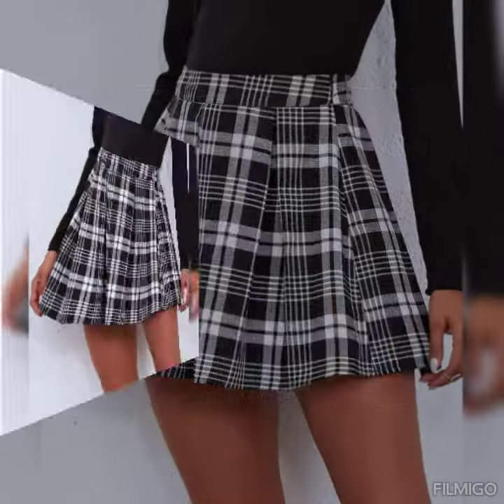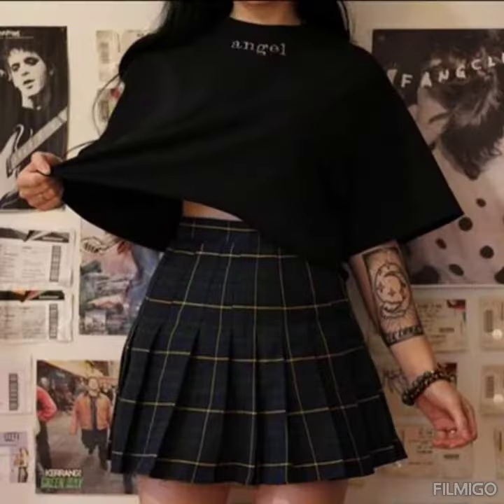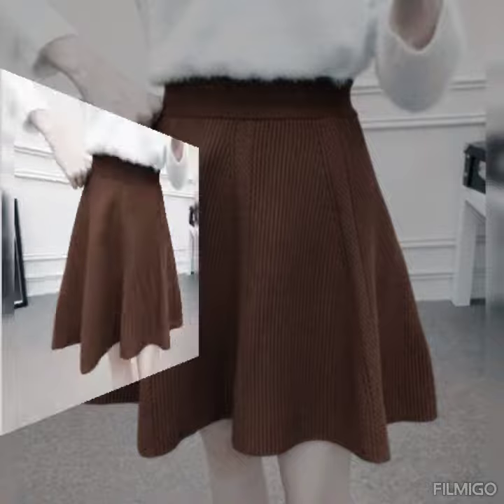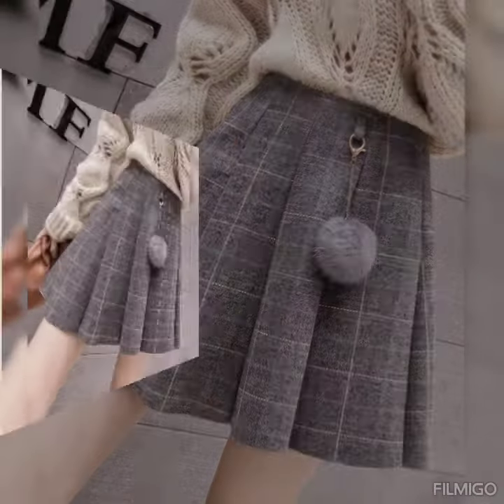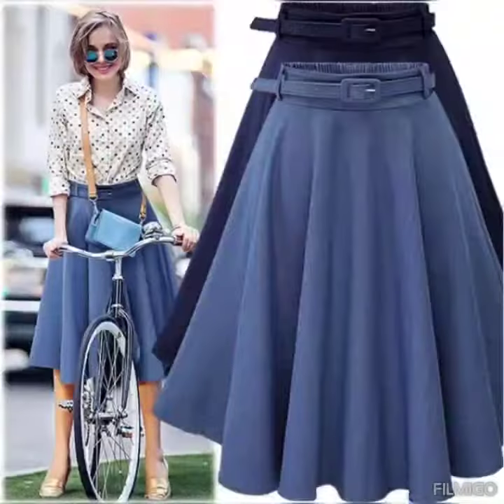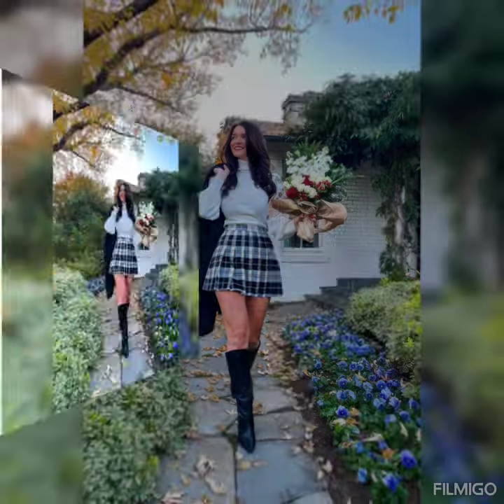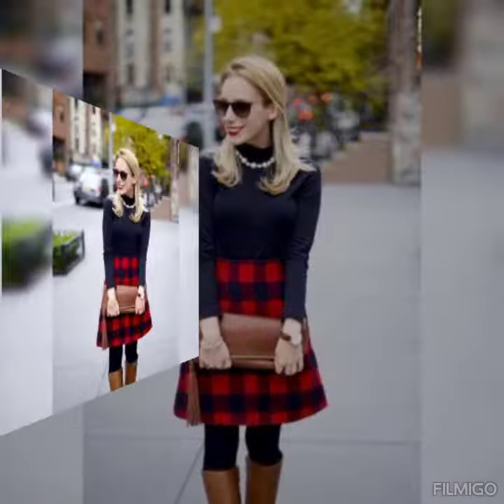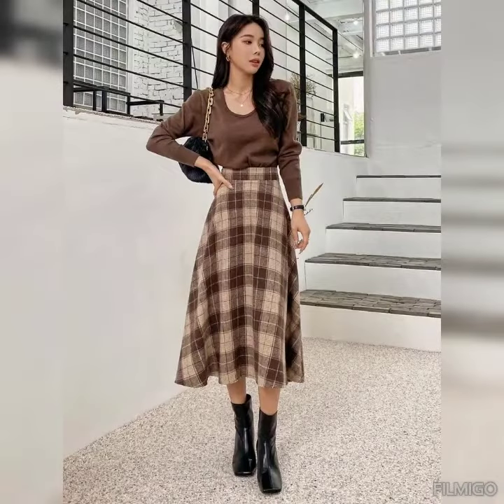womens knee length pleated plaid skirt plus size plaid skirt Navy Black Yellow Pleated skirt outfits